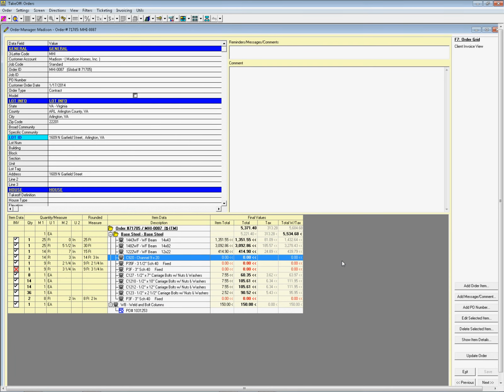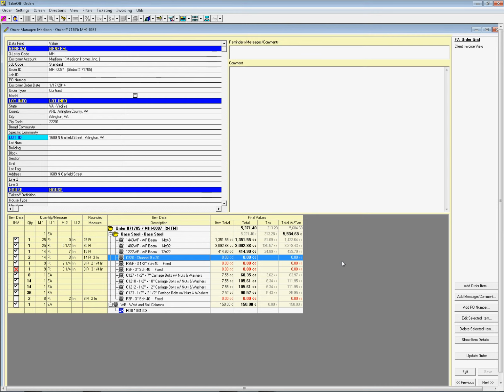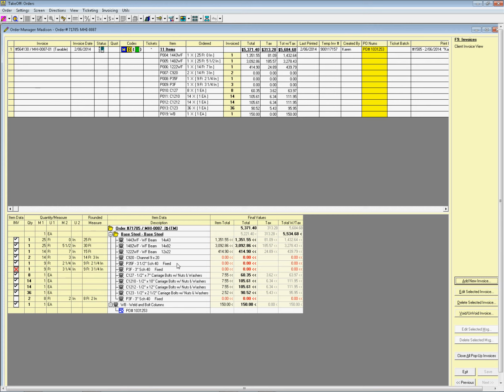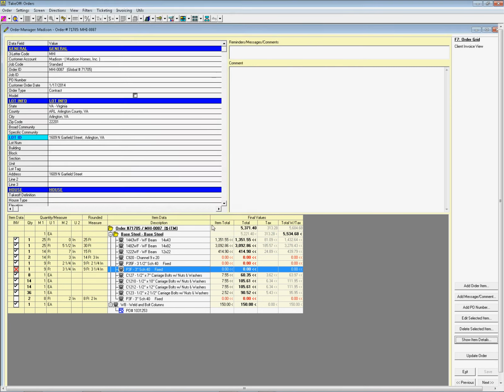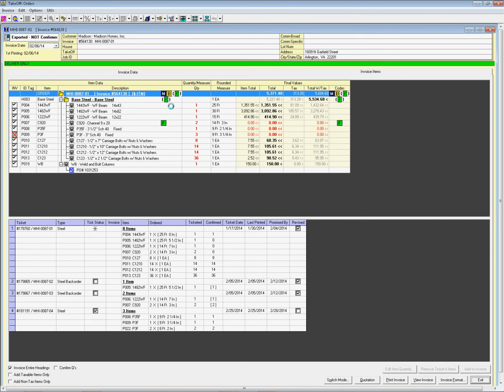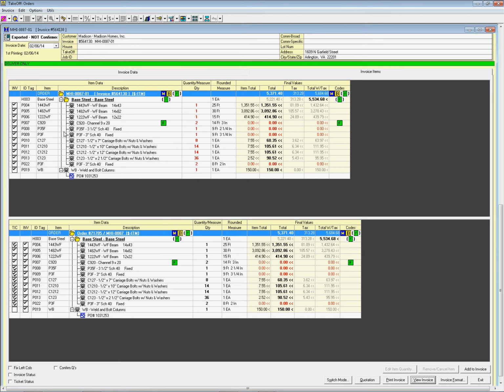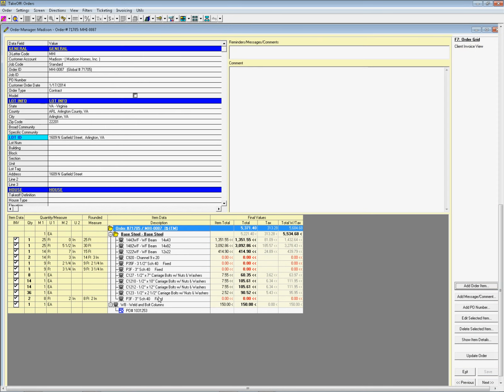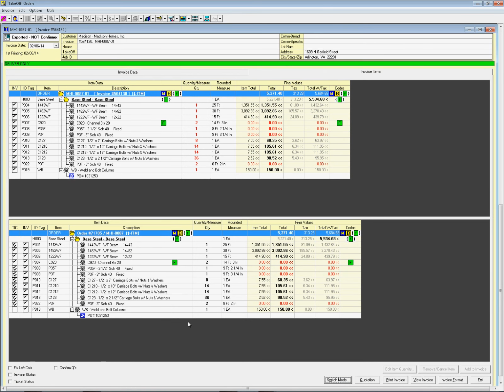Backorders and Invoices